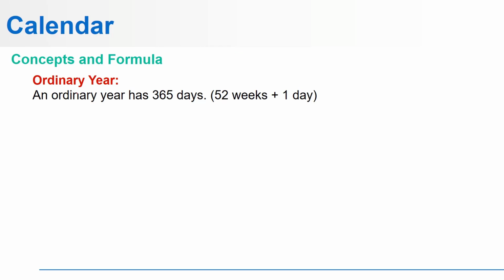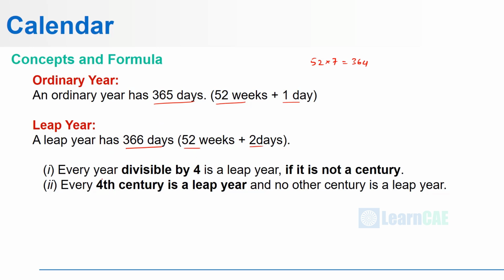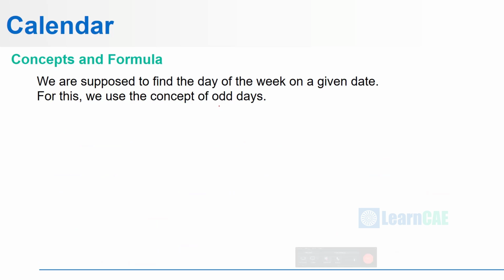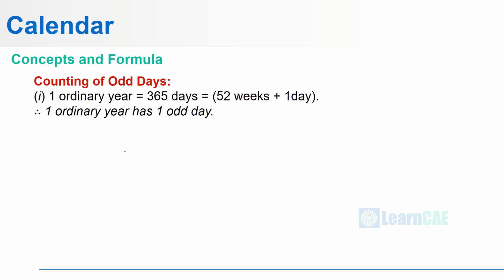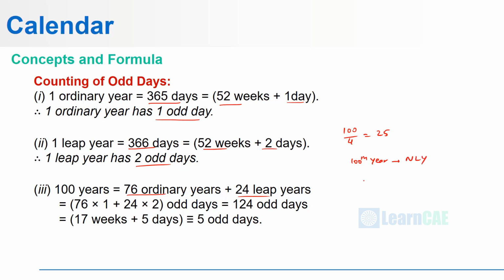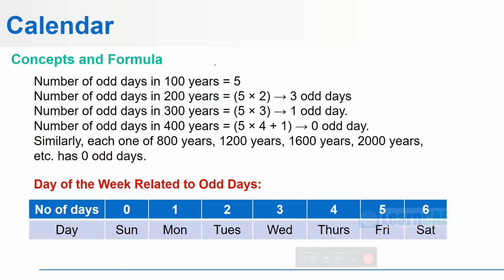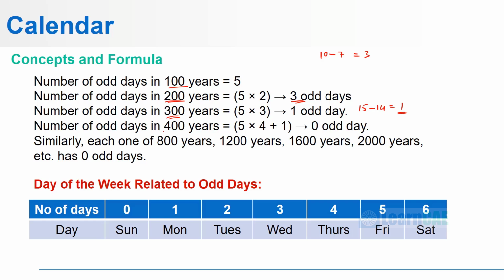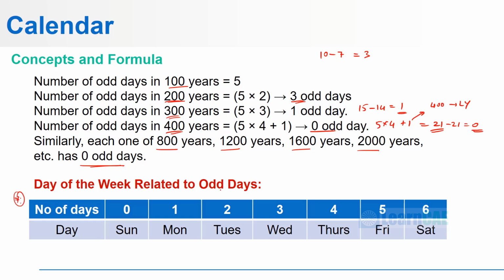Calendar - Part 1 | Quantitative Aptitude for Competitive Exams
Master Problems on Calendar with detailed explanations and short cut techniques! This video is perfect for students preparing for government exams, bank exams, MBA entrance exams, and other competitive tests. Learn the key formulas, tricks, and step-by-step methods to solve average-related questions quickly and accurately.